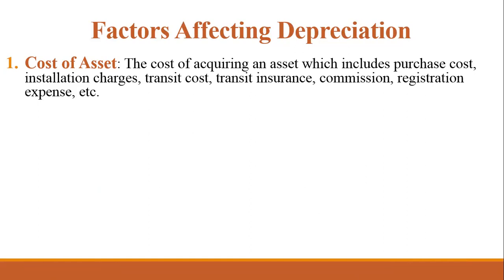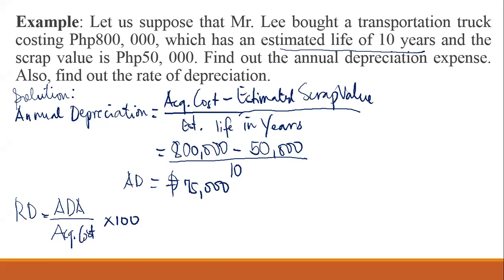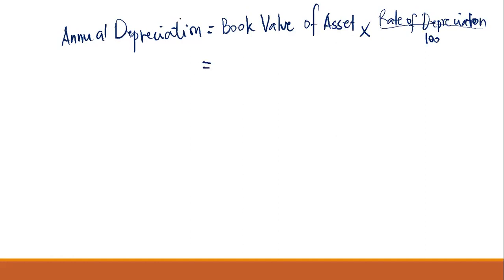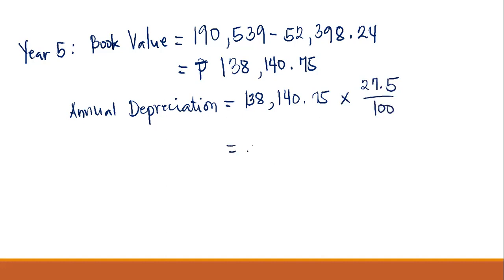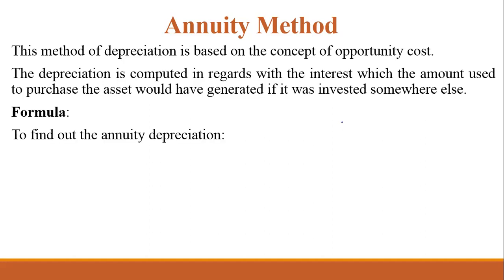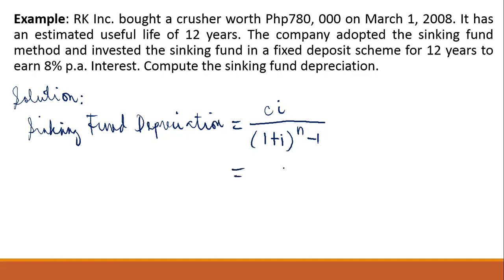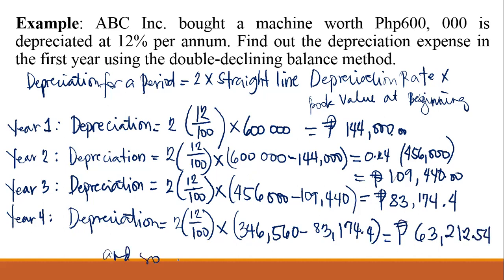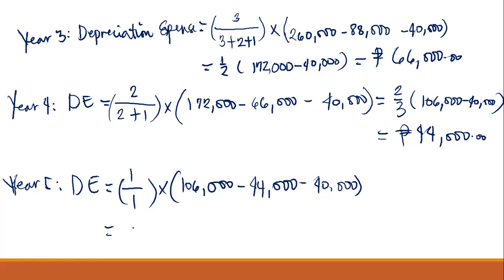BUSINESS MATHEMATICS (WEEK 11)